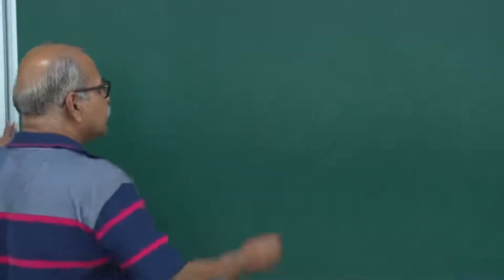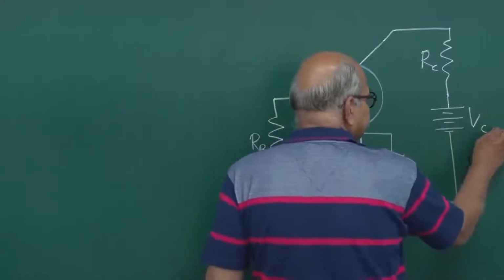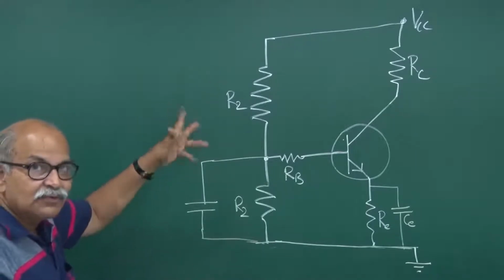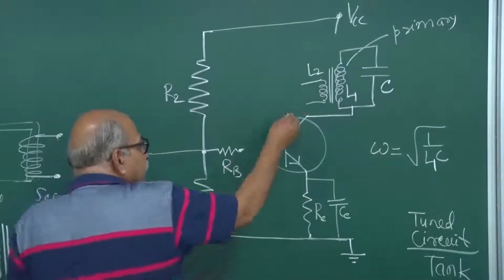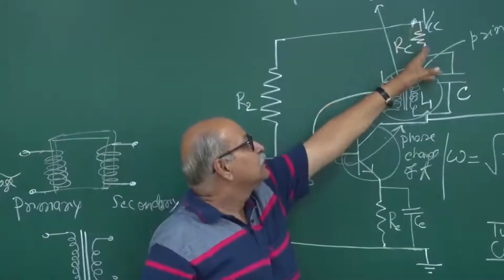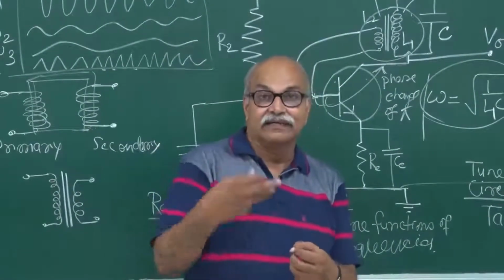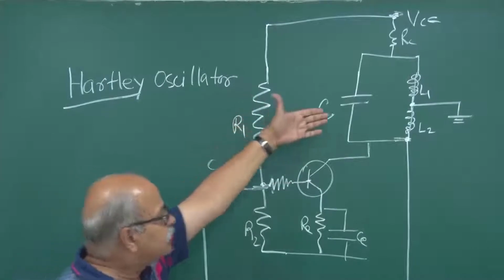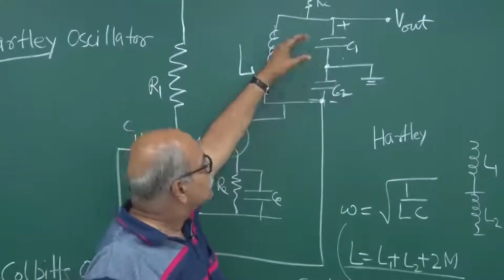W11-03 Oscillator Circuits